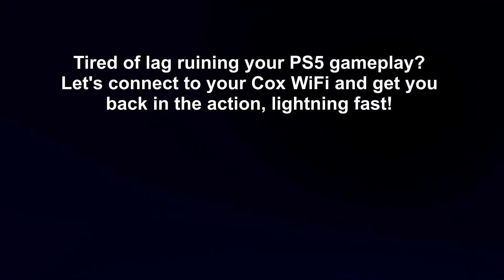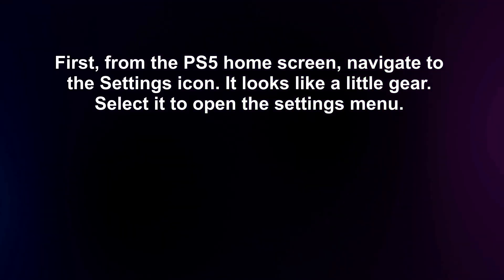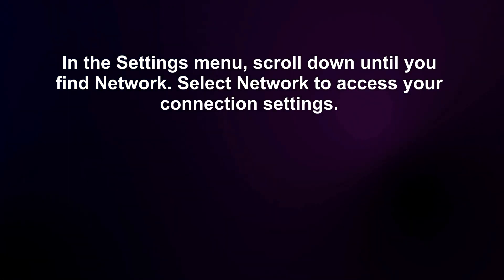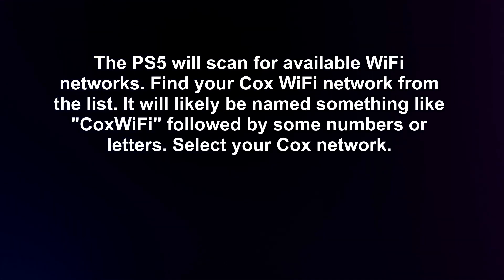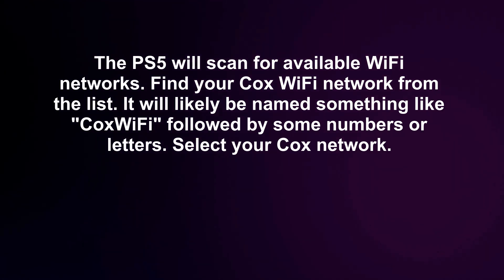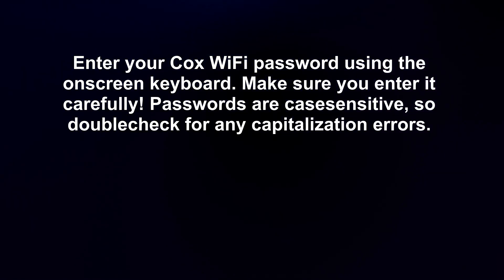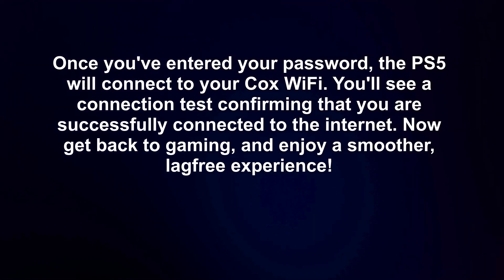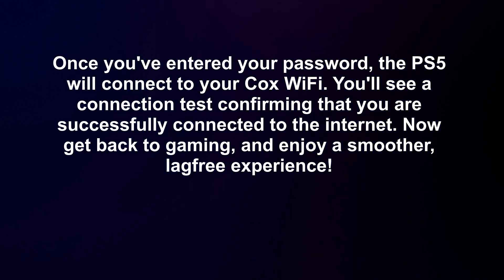How To Connect To Cox Wifi On Ps5 - UPDATED! 2025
How To Connect To Cox Wifi On Ps5 provides step-by-step instructions on establishing a wireless internet connection on your PlayStation 5 console, enabling online gaming, streaming, and access to various online services; configure your network settings, enter your credentials, and enjoy seamless online experiences on your PS5.

00:00 Intro
00:08 Accessing Settings
00:15 Network Settings
00:21 Set Up Internet Connection
00:26 Connecting to Cox WiFi
00:32 Enter Password
00:38 Connection Successful

I love create beginner-friendly tutorials on a variety of topics, including business strategies, project management, software guides, social media tips, and gaming walkthroughs. Our mission is to deliver clear, concise, and practical information that helps you develop new skills, boost productivity, and stay ahead in the digital world.

Whether you're looking for detailed software tutorials, business growth strategies, social media tips, or immersive gaming guides, we've got you covered.